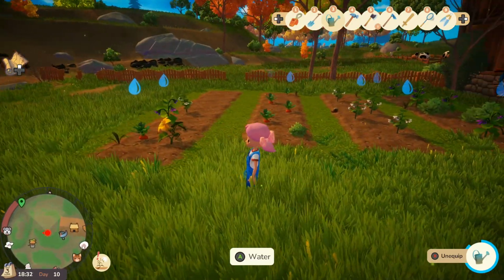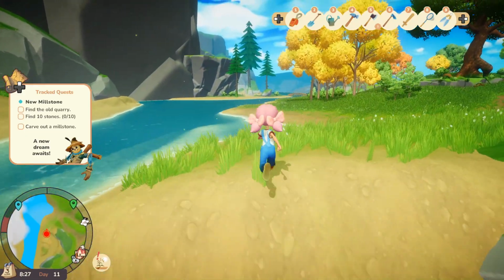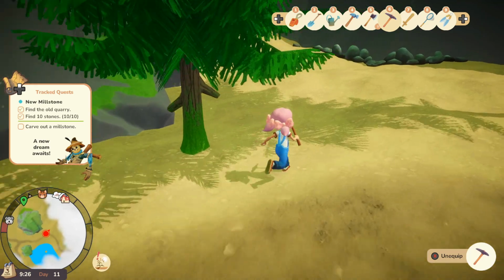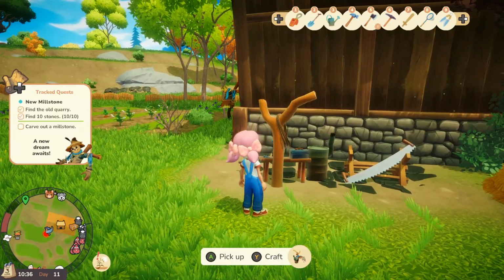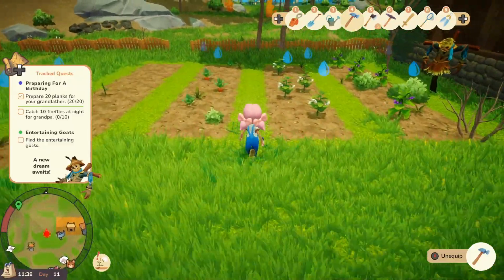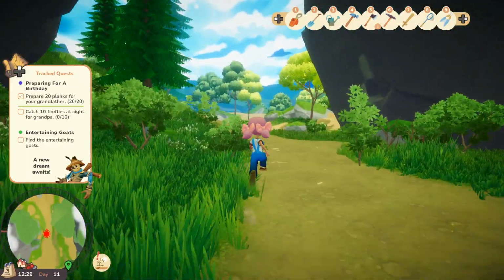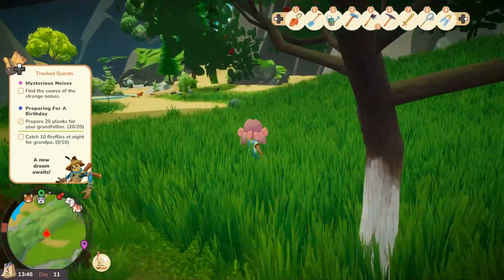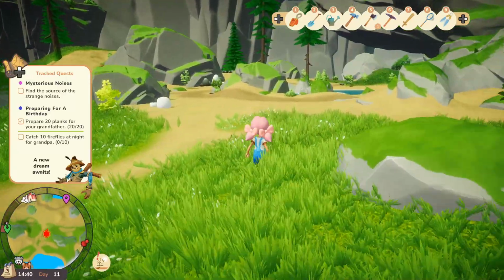Getting the Pickaxe | Everdream Valley Part 15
We finally progress with a new tool.